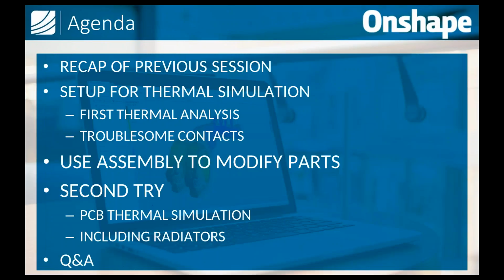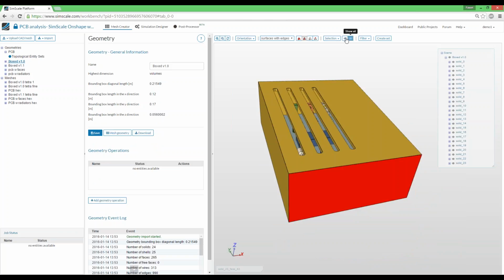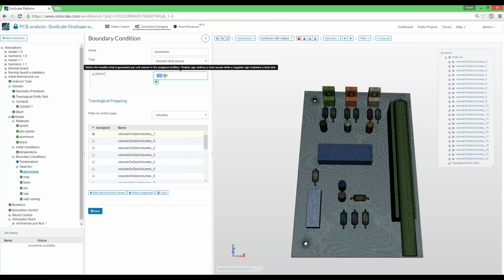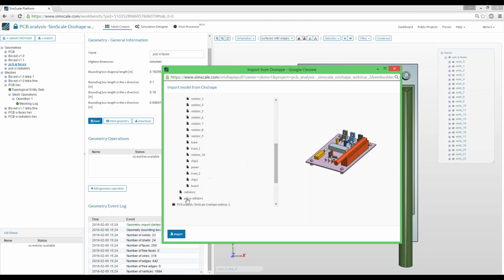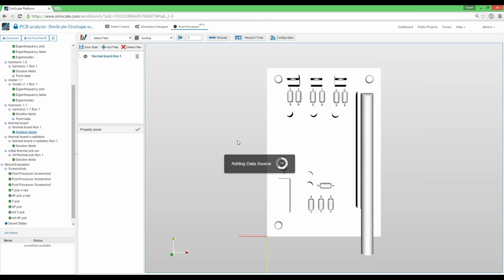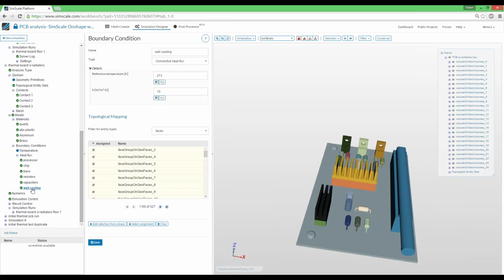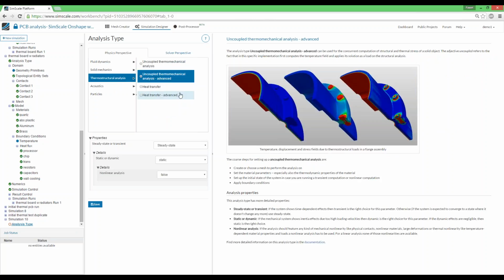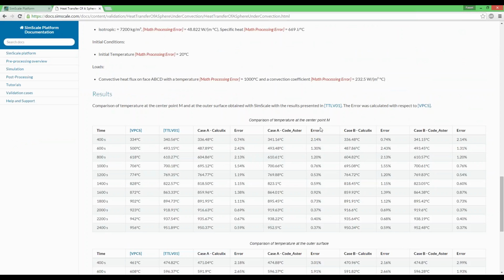Using Onshape & SimScale Workshop (Session 2) - Thermal Analysis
In this second session of the Improving Product Design with Onshape and SimScale Webinar Series, we show how thermal analysis can be done with an Onshape model in SimScale.

– Thermal analysis of the PCB model
– Propose improvements to the cooling system